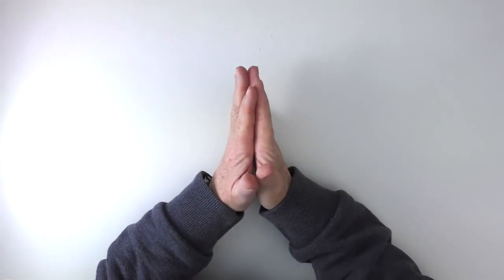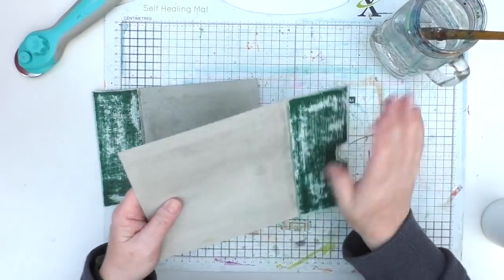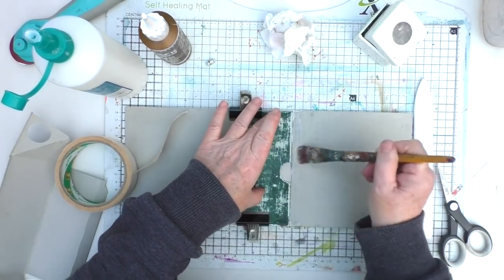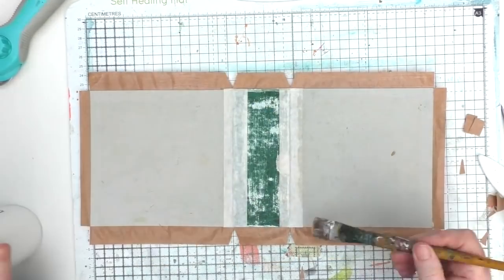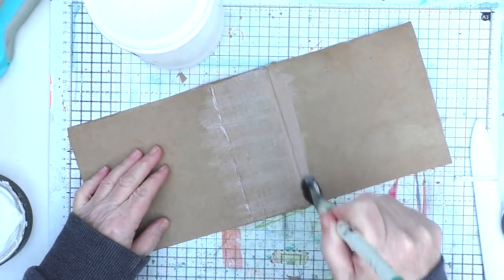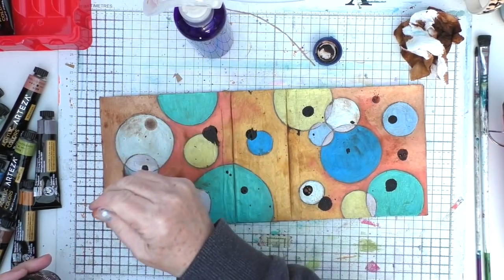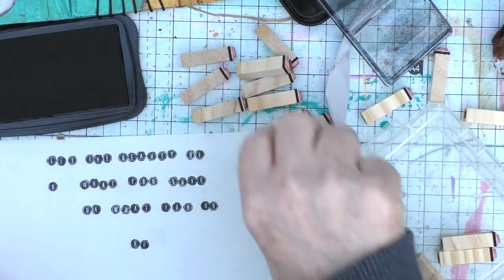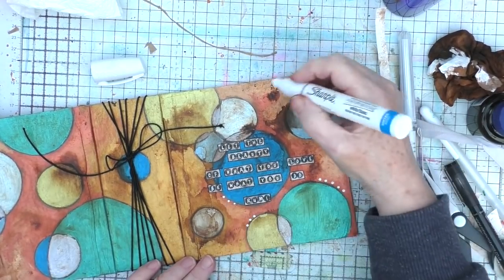JUNK JOURNAL COVER - Easy to Make - No-Sew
In this video I make a simple no-sew Journal Cover from junk and scraps which I paint a design on.  Supplies used are listed further below.

Supplies used:
Basic cover construction:
Cardboard box
Brown packaging paper
Glue
Ruler
Scissors
Glue brush / Paint brush
Elastic (can substitute this with twine, embroidery thread, yarn, string etc)
Masking tape (not essential and could substitute washiest tape or paper)
Decoration:
Paints (can use any paints or substitute collage material) - see further info below
Winsor & Newton Calligraphy Ink - Sepia
Sharpie Paint Pen
Fine line marker
Stazon Ink - Black
Dovecraft Alphabet Stamps

UK/Europe link:
Metallic Acrylic Artist Paint, 22ml Tubes - Set of 36: